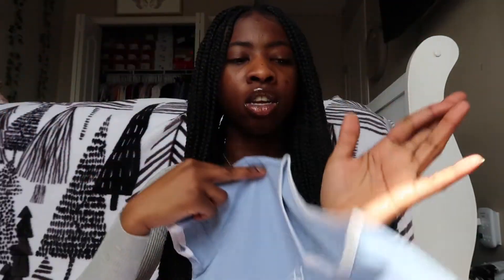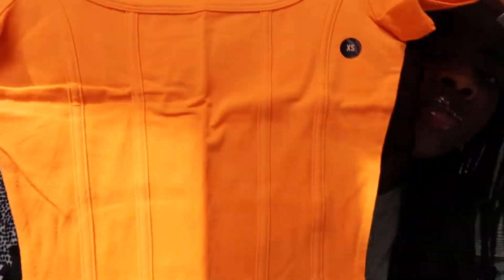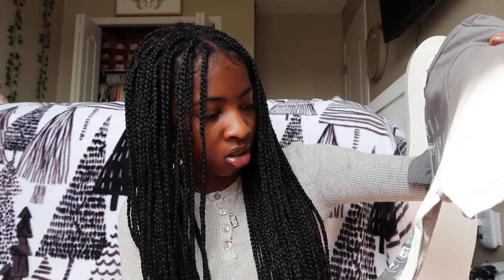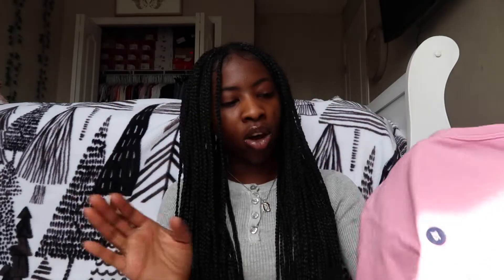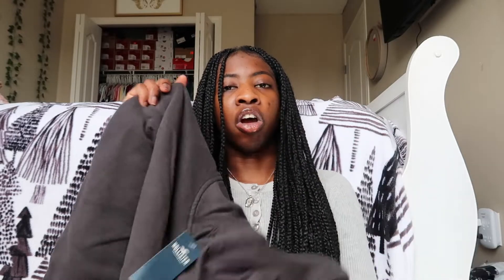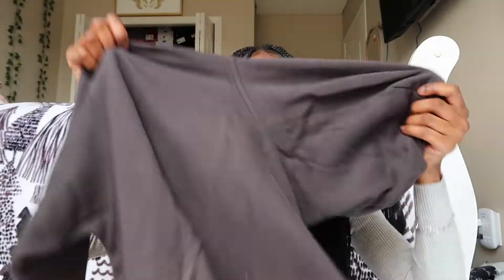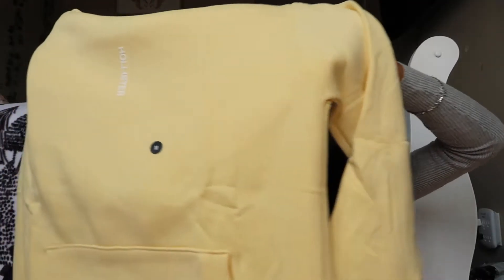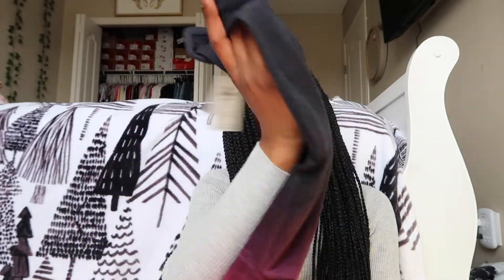hollister haul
♕ all items

GREY CURVED HEM PRINT GRAPHIC BABY TEE
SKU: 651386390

BLUE PRINT GRAPHIC BABY TEE
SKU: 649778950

PINK SNAP BABY TEE
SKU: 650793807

ORANGE CURVED HEM SEAMED T-SHIRT
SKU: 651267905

BLUE ULTRA HIGH-RISE BAGGY BOYFRIEND JOGGERS
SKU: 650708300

RELAX LOGO GRAPHIC HOODIE
Web Item: 444365

where i am from → canada
what i film with → canon g7x mark ii | iphone 13 pro max